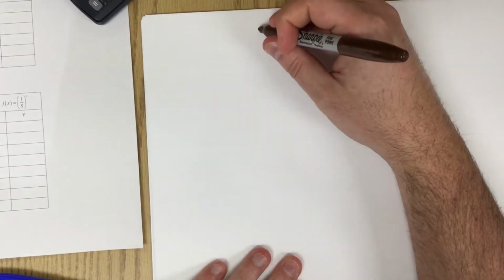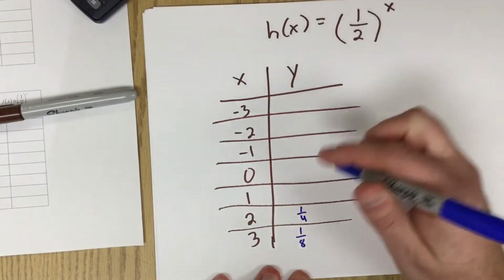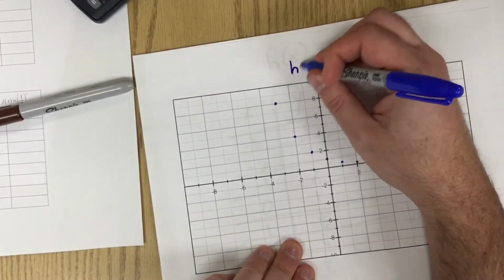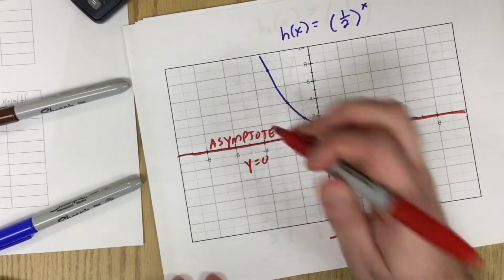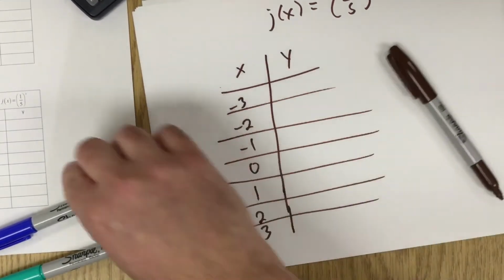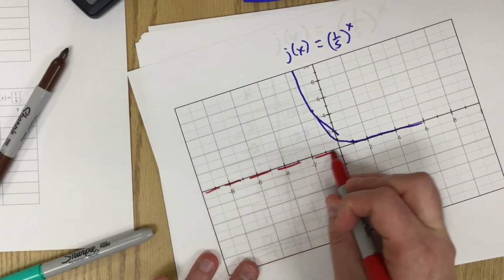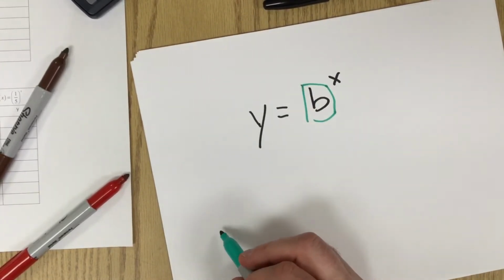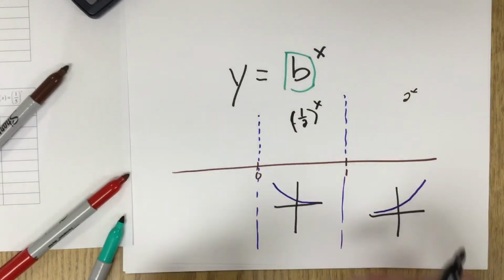Exponential base graphs part 2/3